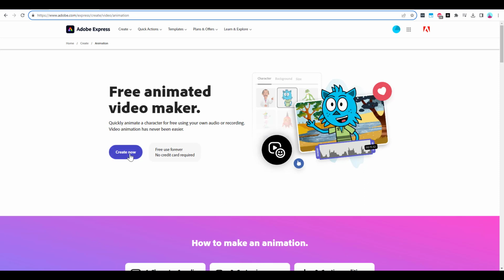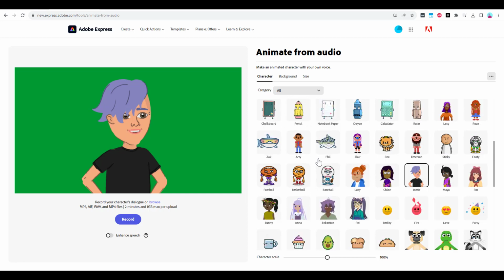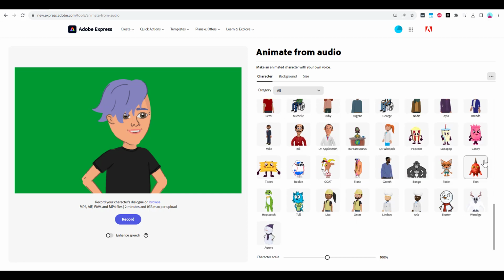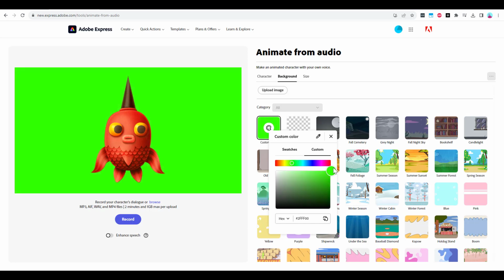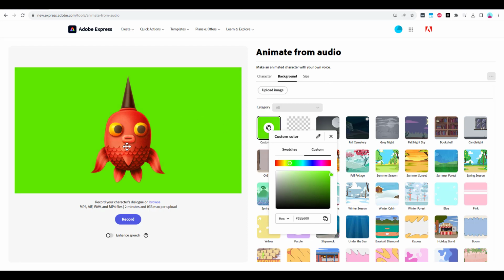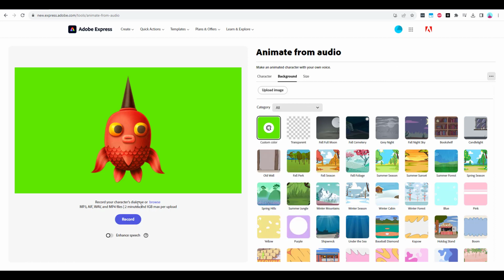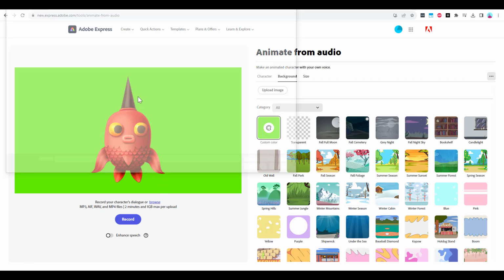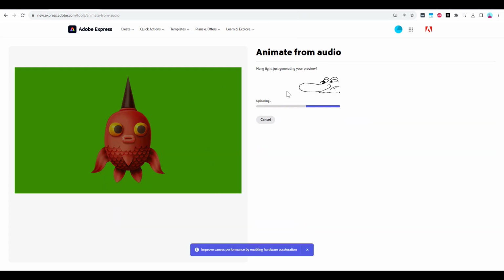AI Animation Part 1.5: Addling Life to The Animation